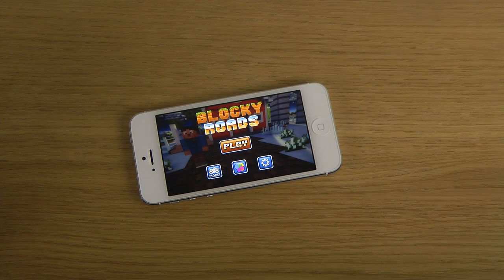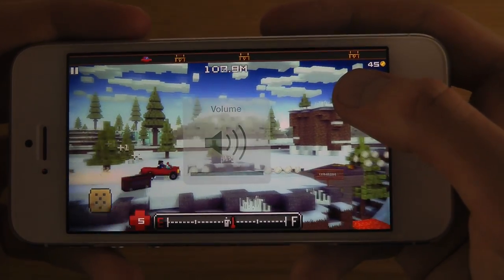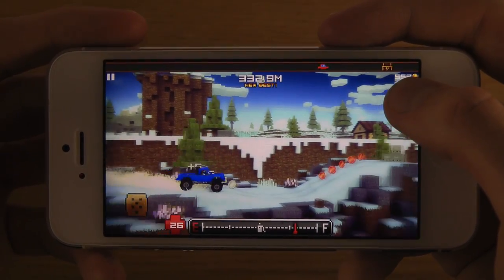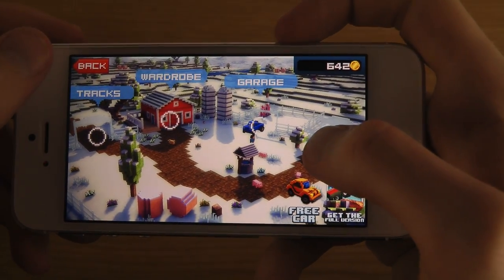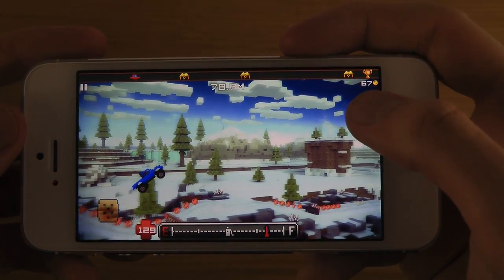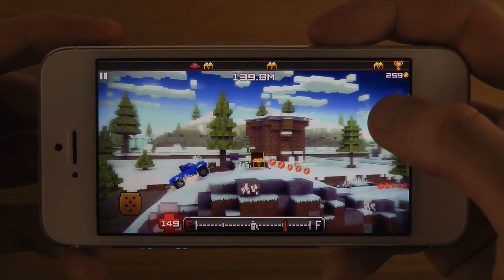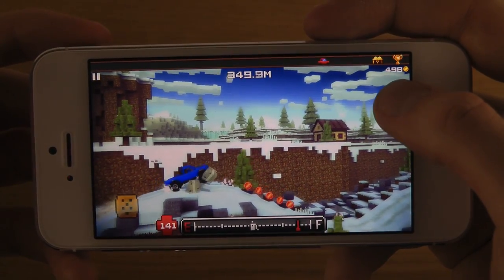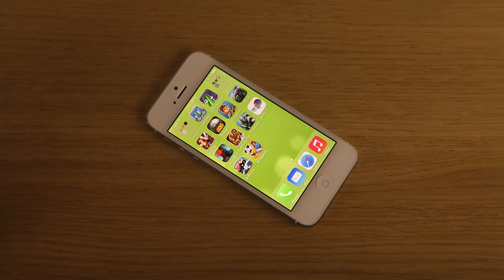Blocky Roads Winterland iPhone 5 iOS 7.1 Beta HD Gameplay Trailer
Blocky Roads Winterland by Dogbyte Games Kft.

Jump into your car and discover the snowy mountains of Winterland!

Oh no, your animals wandered away from your farm. Hurry find them before they freeze outside!

Main Features:

- 3 tracks to conquer
- 3 awesome vehicles
- Customizable character
- Car Editor! Build and Paint Your own car block by block!
- Beautiful Voxel Graphics
- GameCenter achievements